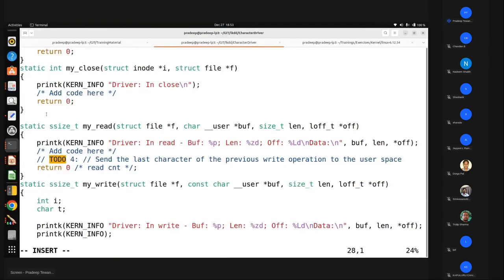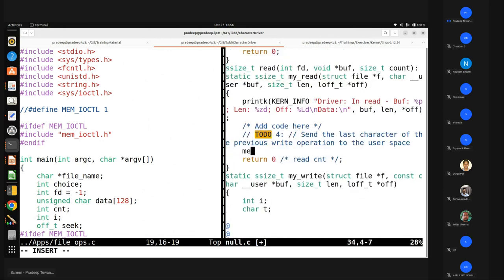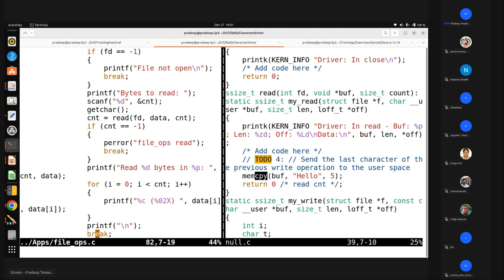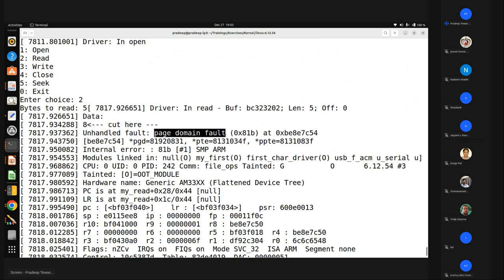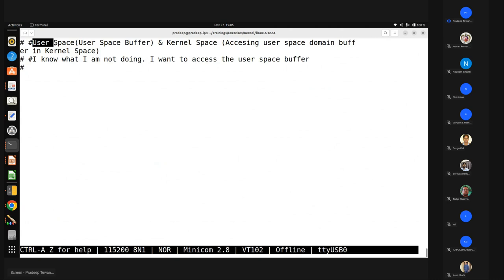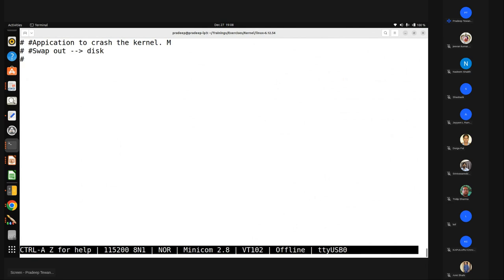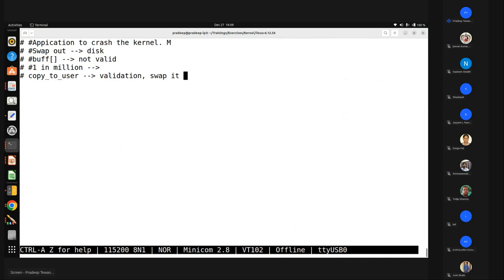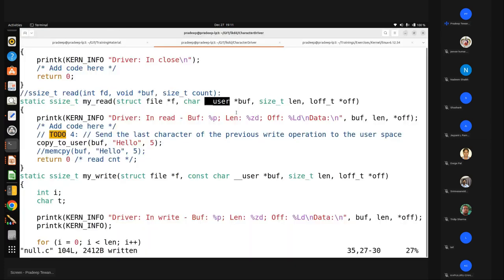Linux Character Drivers | copy_to_user for Safe Data Transfer Explained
🔥 Data Exchange Between Kernel & User Space | copy_to_user Explained
Writing a driver is one thing…

But safely exchanging data between kernel space and user space is where things get serious.

👉 Can the kernel directly access user space memory?
👉 Why is it considered unsafe?
👉 How does Linux ensure safe data transfer?

In this video, we dive into one of the most important concepts in Linux Device Drivers:

👉 Safe data exchange using copy_to_user

✔️ Why direct access to user space buffer is unsafe
✔️ Difference between kernel space and user space memory
✔️ How Linux enforces memory protection
✔️ How to use copy_to_user to send data to user space
✔️ Role of file operations in data exchange
✔️ Practical understanding of safe driver communication

Most engineers:

❌ Try to directly access user space memory
❌ Don’t understand memory protection
❌ Miss critical kernel safety concepts

This leads to:

⚠️ Kernel crashes
⚠️ Security issues
⚠️ Unstable drivers

This video helps you:

👉 Understand why safety matters in kernel space
👉 Learn correct way to exchange data
👉 Build strong foundation for robust driver development

📚 Want to Master Device Drivers (Project-Oriented)?

If you're serious about learning Embedded Linux Device Drivers with a structured, hands-on approach, check this:

👉 Project-Oriented Embedded Linux Device Drivers Course

Beginners in Linux Device Drivers
Embedded Engineers working on drivers
Developers confused about user/kernel interaction
Anyone learning memory handling in Linux

💬 Let’s Discuss

👉 What surprised you more:

That kernel cannot directly access user memory?
OR how copy_to_user solves it?